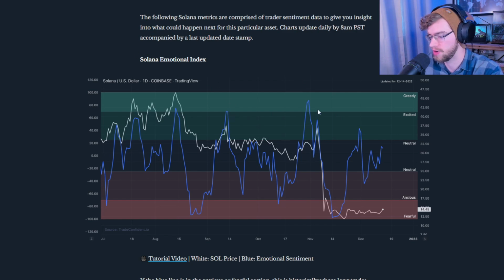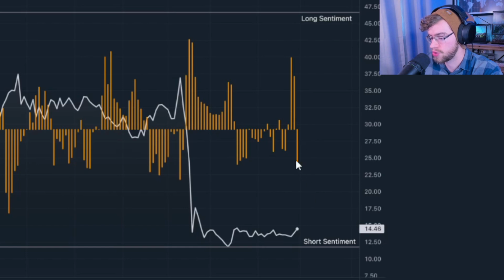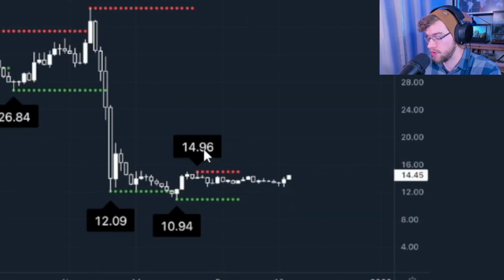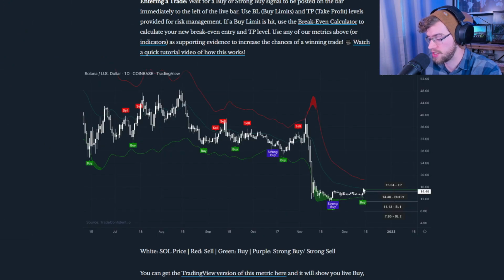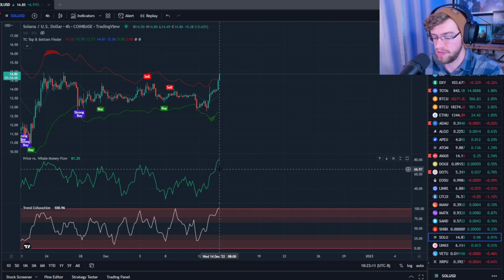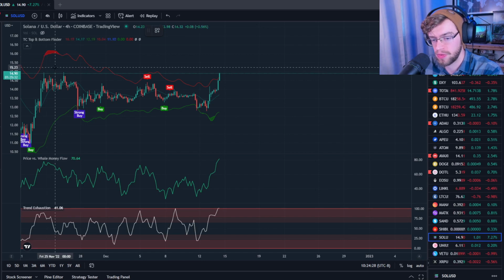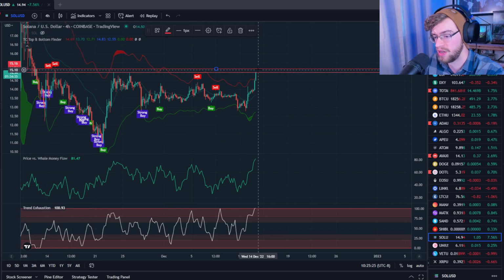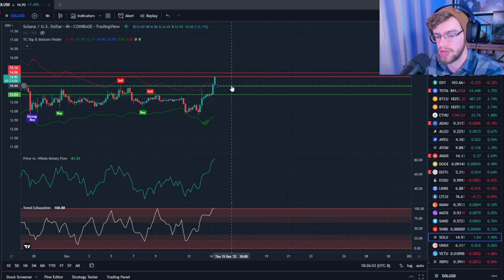Solana DROP to $14 After Interest Rate Hike? | Solana Price Prediction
In today’s Solana price prediction video I'll show you where I think Solana is heading after the FOMC rate hike is announced today! The predicted moves are already happening, take a look!

We try to respond to comments every weekday, but if I don't get to you, shoot